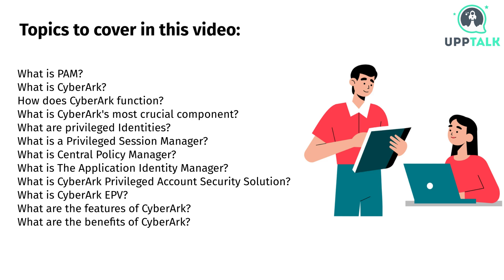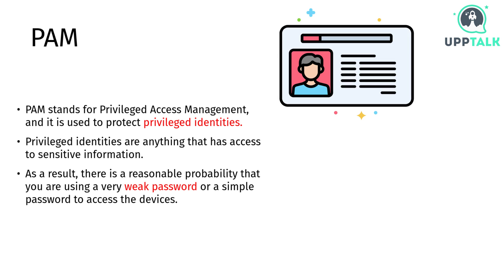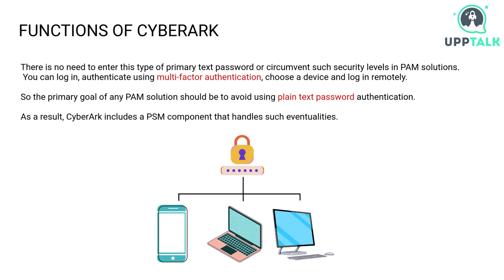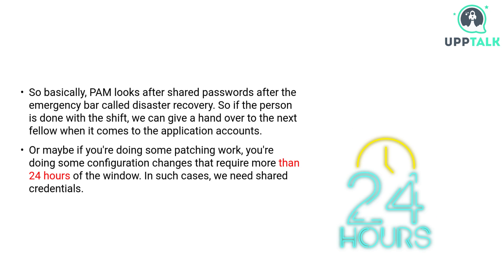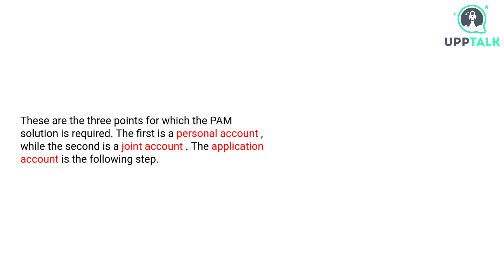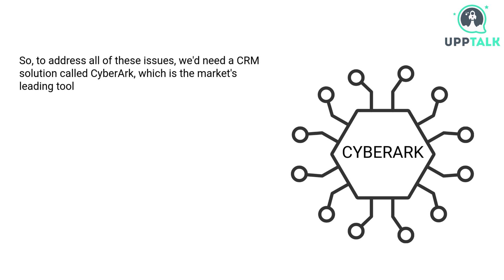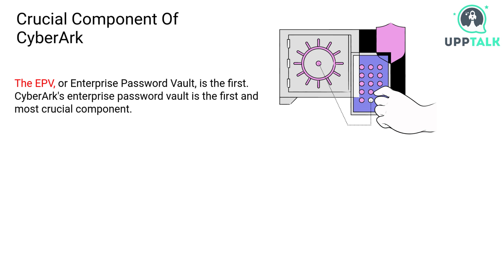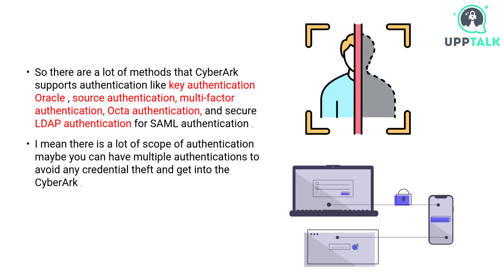CyberArk Training | CyberArk Online Training | CyberArk Tutorial for beginners | Upptalk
Looking for comprehensive CyberArk training? Look no further! Our exhaustive CyberArk training course covers all aspects of this powerful security tool, from the basics to the most advanced features.

Next, you will explore the more advanced features of CyberArk, including how to create and manage privileged accounts, how to use the CyberArk API, and how to integrate CyberArk with other security tools.

Throughout the course, you will have ample opportunity to put your new skills into practice with hands-on exercises. By the end of the course, you will be confident in using CyberArk to secure your organization's privileged accounts.

0:03-Introduction
0:24-Topics to cover in this video
0:56-Introduction to CyberArk
1:09-About PAM
1:46-Functions of CyberArk
5:14-Crucial component of CyberArk
10:55-About Privilaged Identities
11:07-About PSM
11:25-About CPM
11:42-About the AIM
12:02-About PAS
12:56-More about CyberArk EPV
13:52-Features of CyberArk
14:24-Benefits of CyberArk